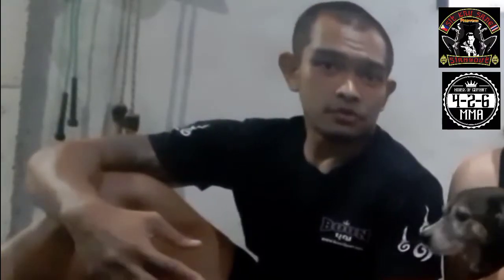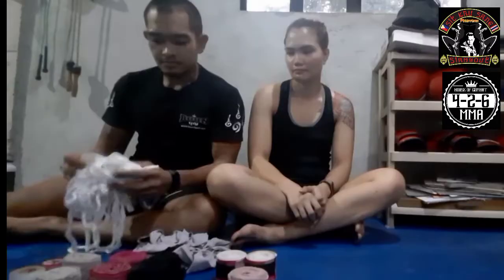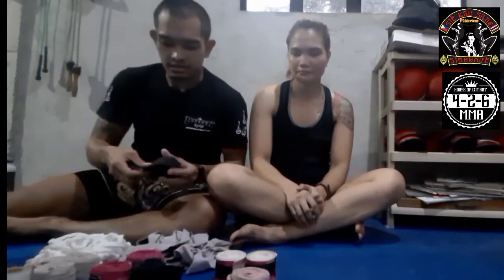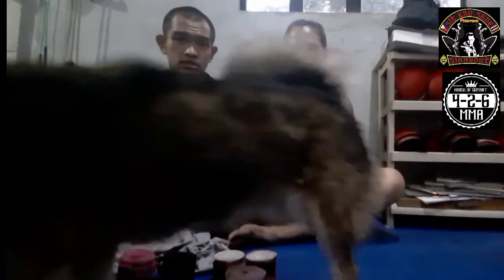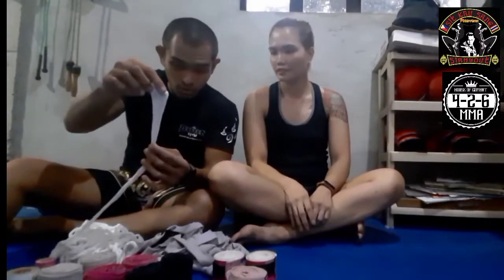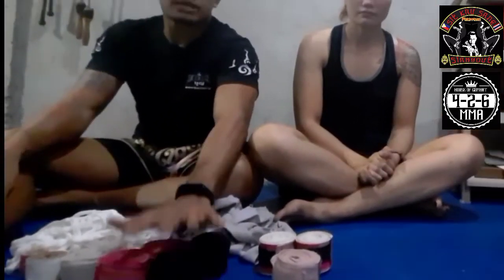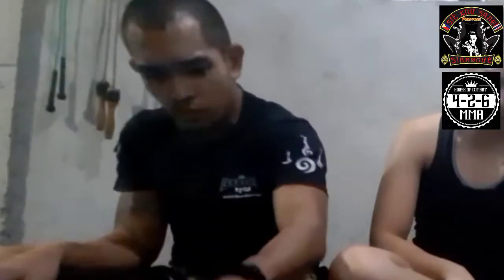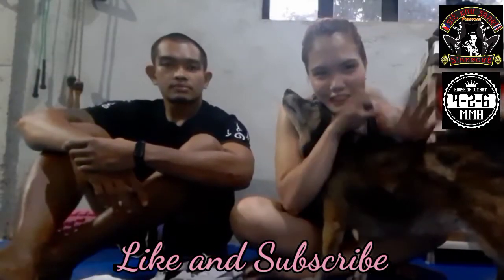TYPES OF HANDWRAPS | Boxing, MMA and Muaythai | Martialarts Couple | Taglish - Dollzen Lei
Hi! :)
This is Dollzen Lei. Your Radiographer, Professional Boxer, Martial Arts Practioner, a Fighter and now Vlogging of some sort of things and ideas on how to help you with your physical activities or lifestyle. Hope my little tips could work for you all.

Choose a proper handwraps that fits for you before starting out boxing, MMA and Muaythai. It's not bad to try something new. but, make sure you are comfortable.

Thank you for checking and dropping by! God bless :)